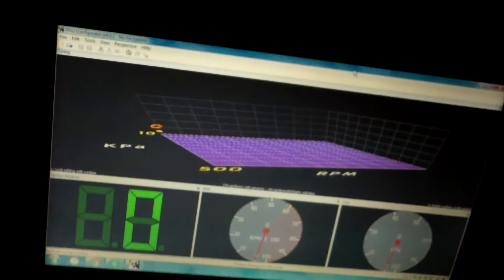AE86 4AC on Megajolt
Here it is, the full 2nd test of the fully operational distributorless 4AC. EDIS & Megajolt working in perfect harmony.